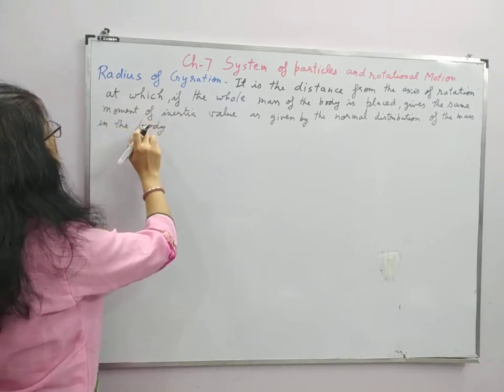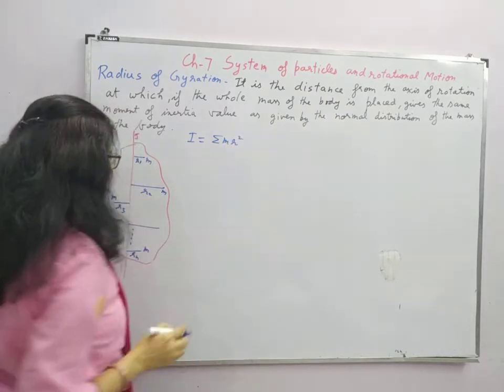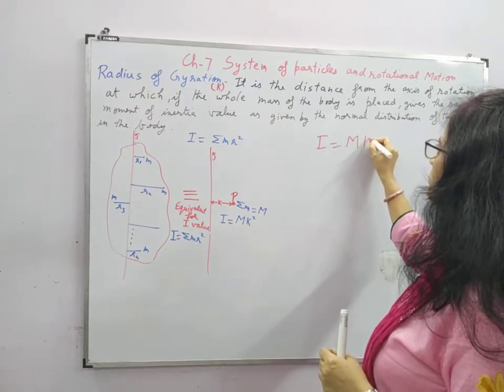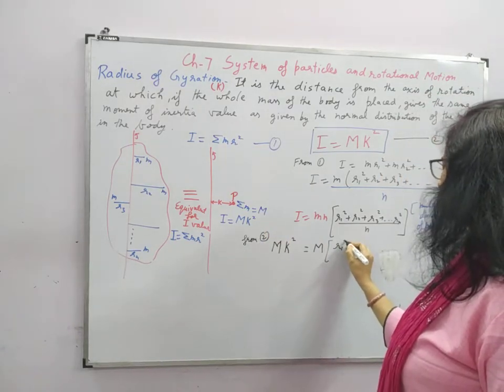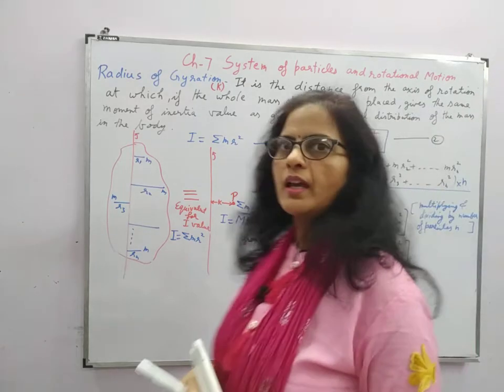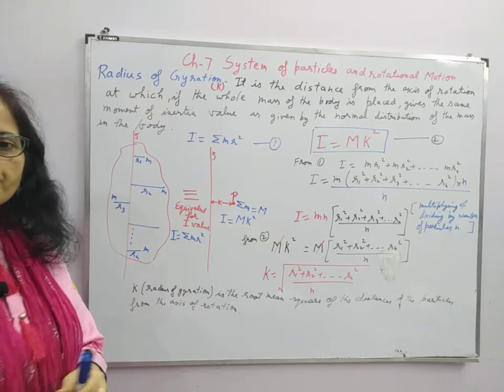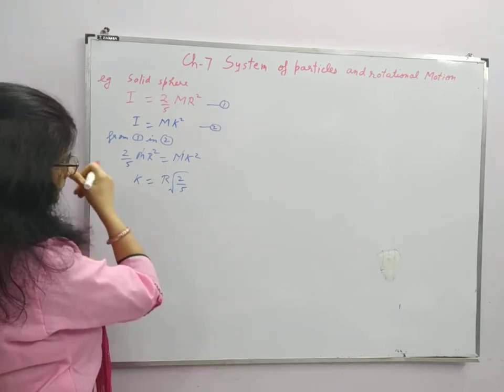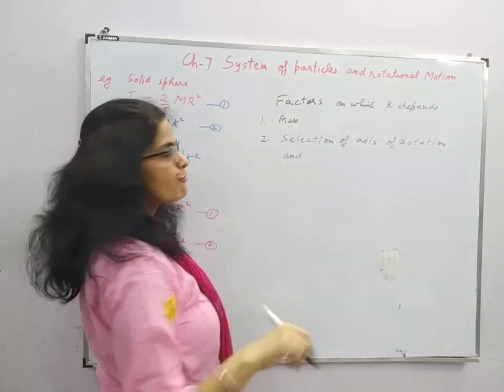XI 7.14 Radius of gyration